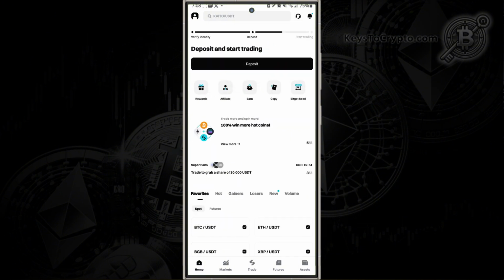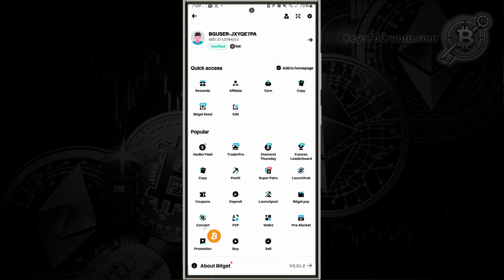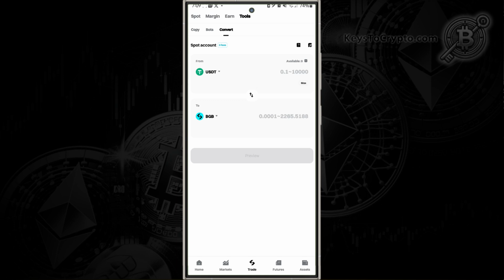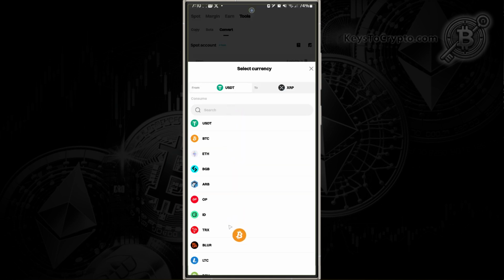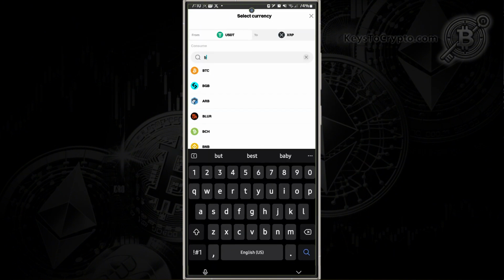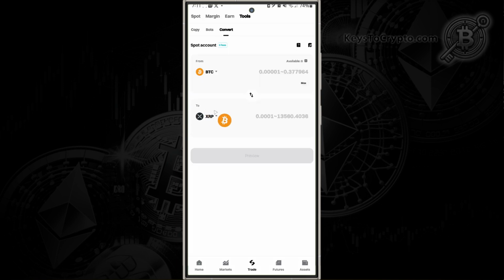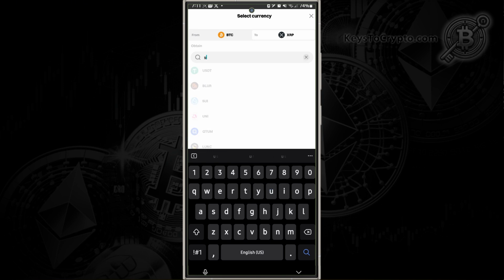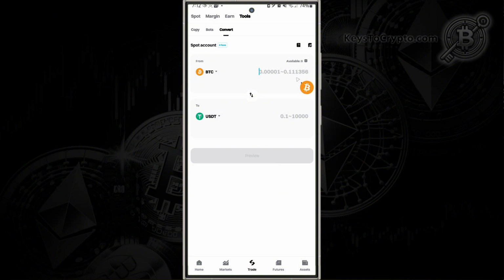How to Convert BTC to USDT on Bitget – The Easiest Way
How to Convert BTC to USDT on Bitget – In this step-by-step tutorial, learn how to quickly and securely swap Bitcoin for USDT on Bitget. Whether you're looking to exchange BTC for USDT, trade BTC to USDT on Bitget, or understand the conversion process, this guide covers everything you need. We’ll walk you through the exact steps to convert BTC to USDT on Bitget with ease. Perfect for beginners and experienced traders alike, this crypto exchange tutorial will help you make smooth transactions. Watch now and start trading smarter!